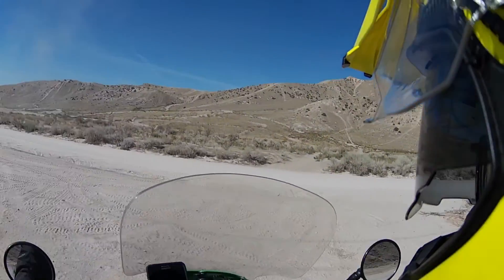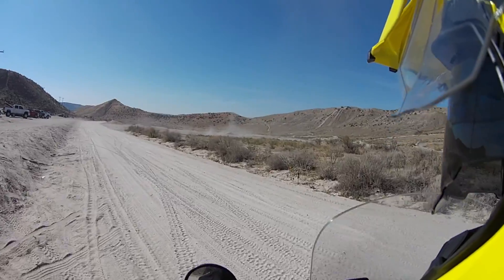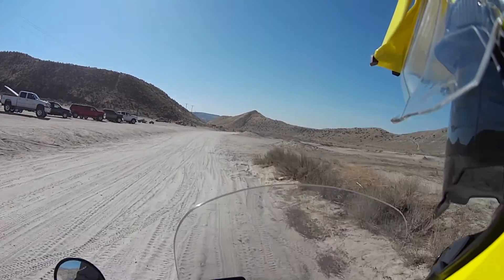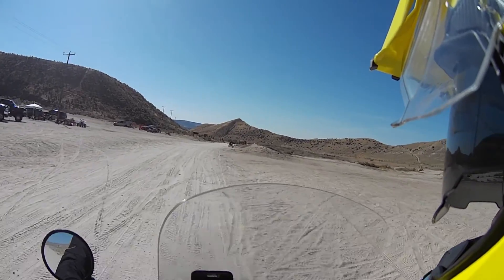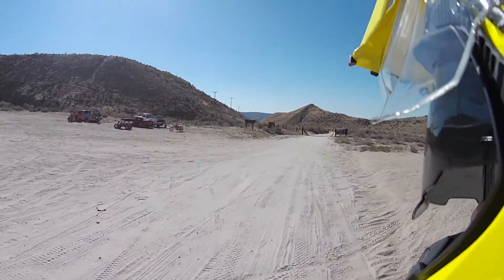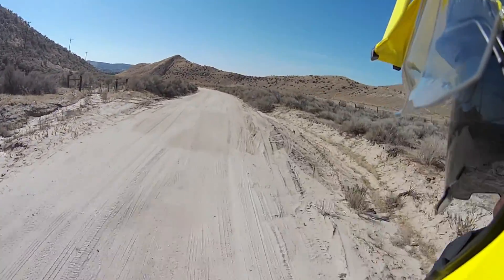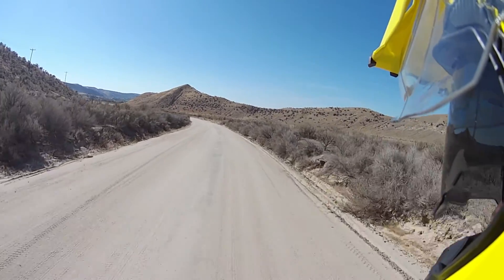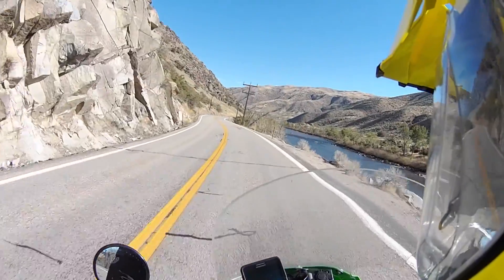06 KLR650 Test Ride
Today, I learn the value of testing upgrades one at a time.  After spending weeks upgrading or adjusting every aspect of the suspension, I go for a ride and realize that my bike is not performing as well as I had hoped.  I suspect a leaking fork seal is mostly to blame, so it should be easily fixed!

Thanks for hanging in to the end of my 2nd complete motorcycle project.  I will be taking 2 weeks off to prepare for the next series, the RYCA motors hardtail bobber kit for my Suzuki s40.  I would love to hear your thoughts on my videos.

Music